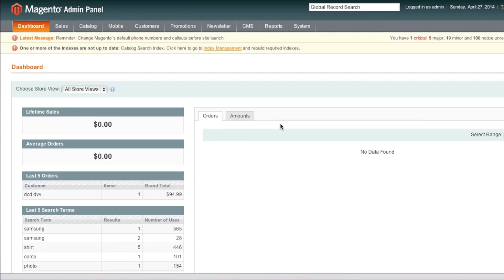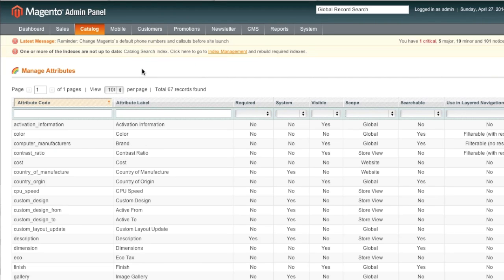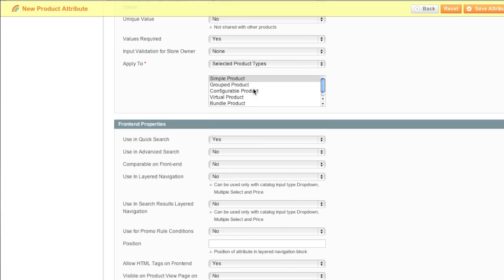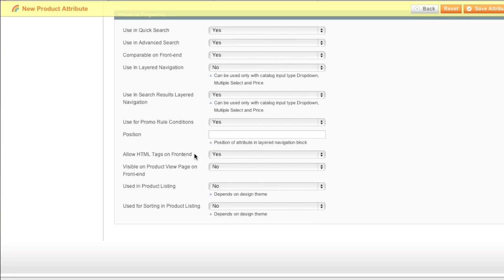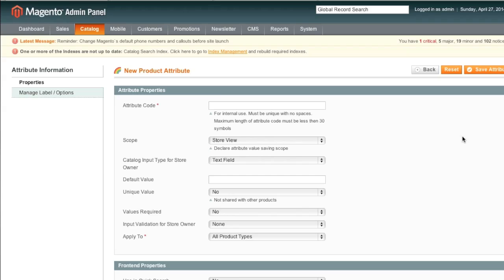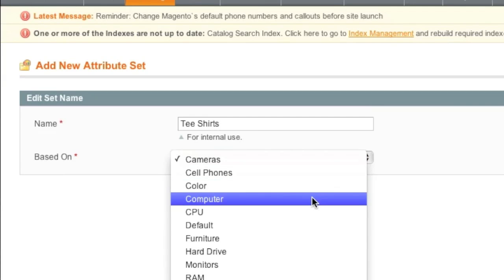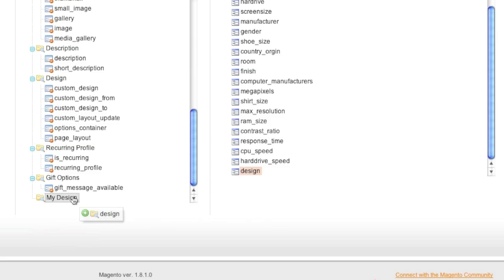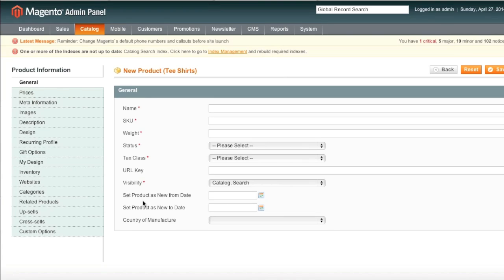Creating Attributes & Attribute Sets in Magento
In this tutorial I show you how to create attributes and attribute sets in Magento.

In the video I create a design attribute and add it to a "Tee Shirts" attribute set. I later use that tee shirt attribute set to list a product.

I explain in detail where and how to display your attributes on the frontend of the store.